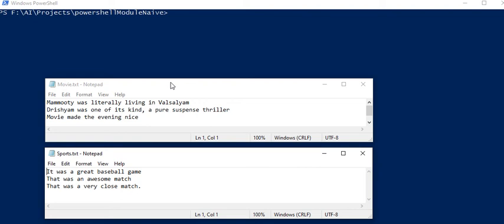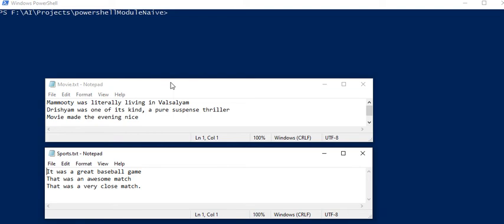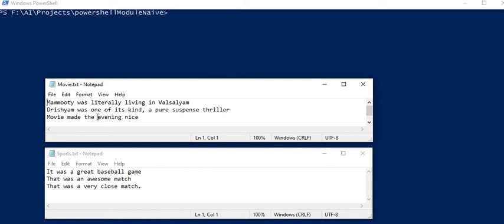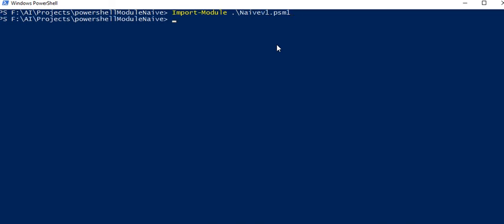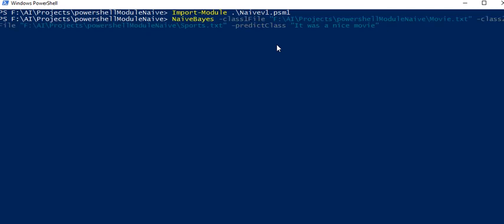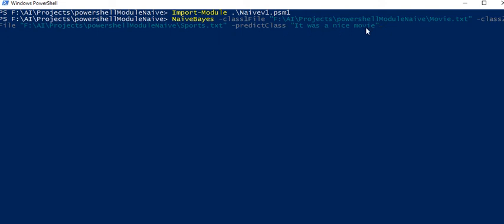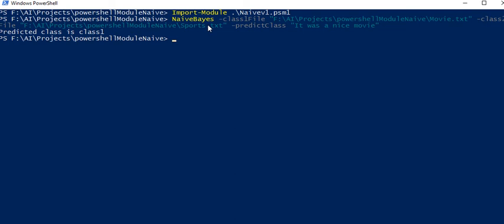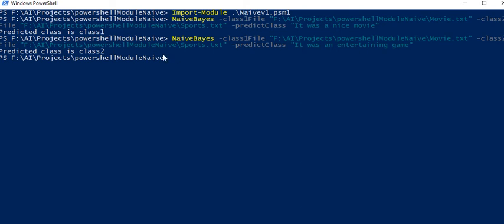Naive Bayes in PowerShell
Implementing the Naive Bayes algorithm for text classification using PowerShell